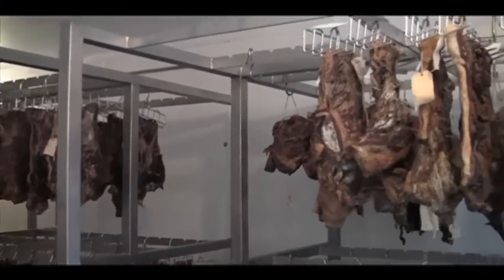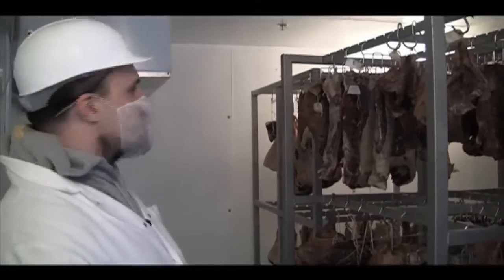BizTimes Milwaukee interview at Bolzano Artisan Meats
BizTimes Reporter, Eric Decker recently visited with Scott Buer, president and owner of Milwaukee-based Bolzano Artisan Meats. Buer talked with Decker about what differentiates his company from other specialty meat facilities in the area.